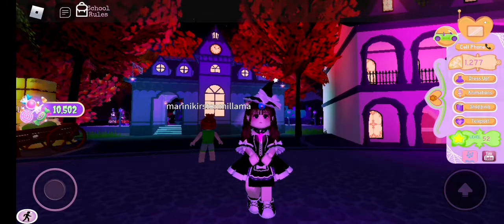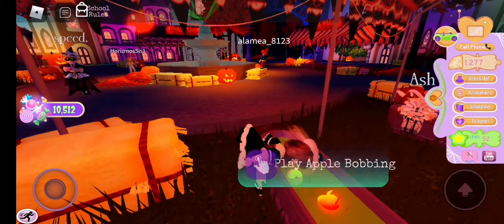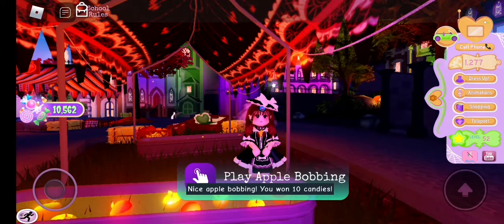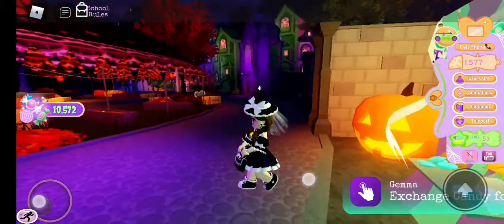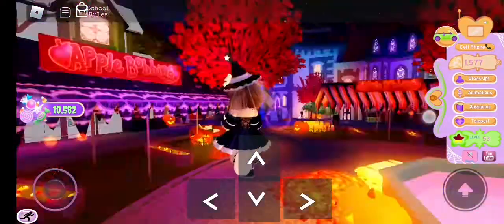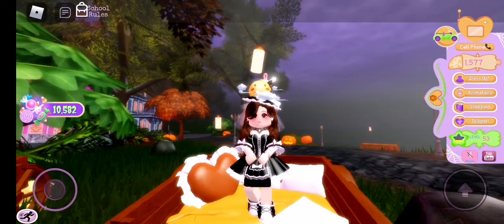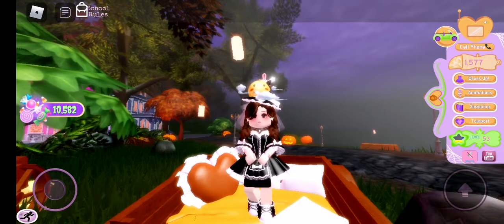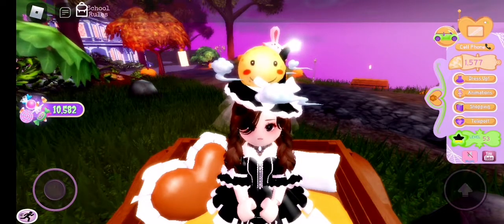How Many Minutes You Have To Know While Apple Bobbing , Trick Or Treat , Ghost Hunting...